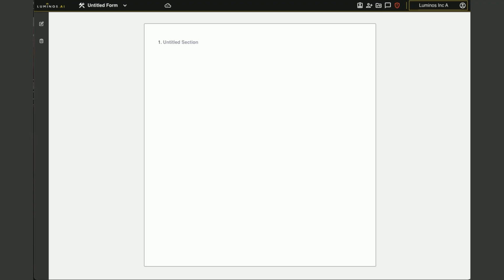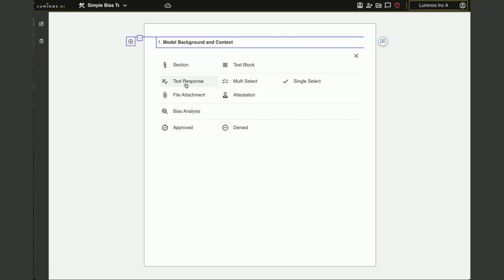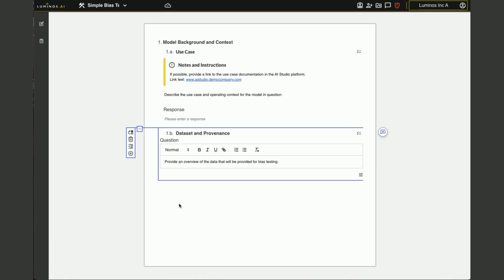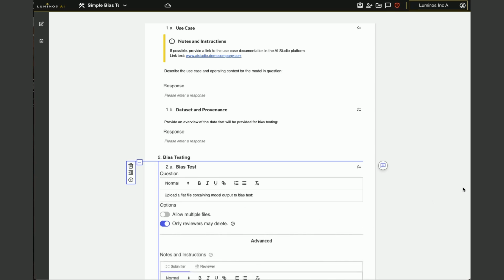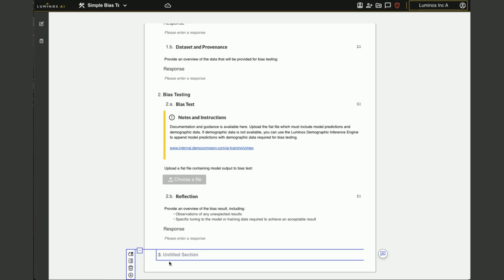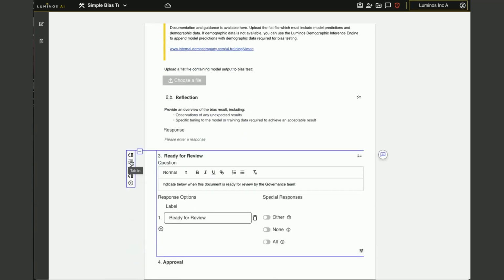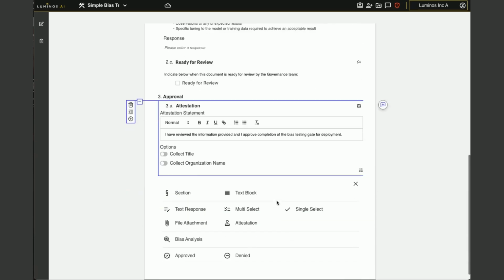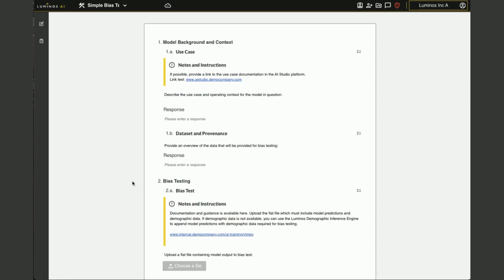2. Using the Luminos.AI Form Builder to create an AI Evaluation Form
Protect Your AI From Legal Risk
Our platform offers a suite of tools for your legal, data science, product, and governance teams to document and manage AI risks - quickly and collaboratively.

In this video we show how to automate a simple AI Governance workflow. We will create a Form from scratch in the Form Builder by adding Sections and Elements and using the indent/ordering functions.